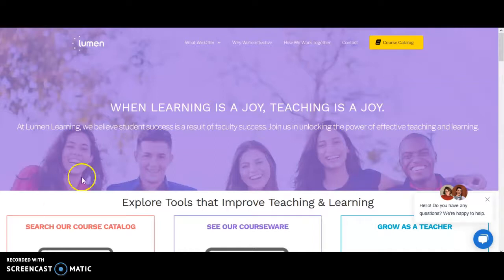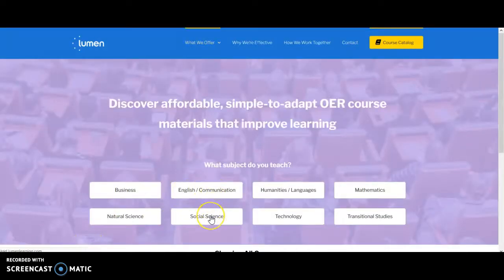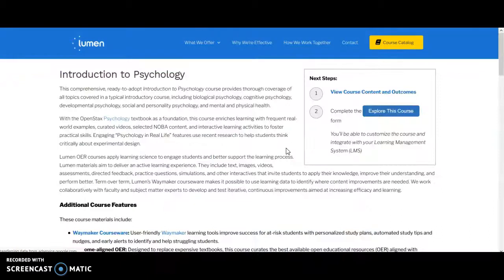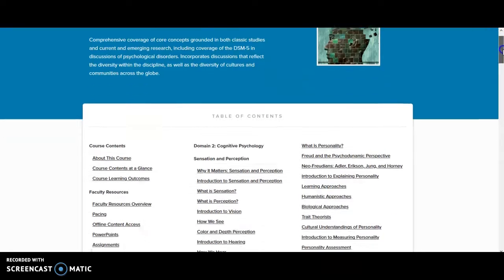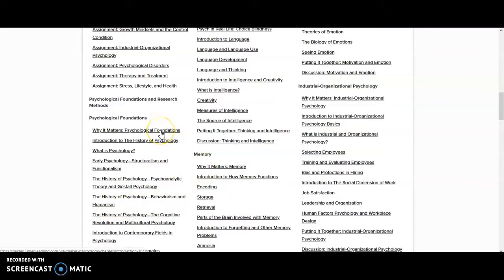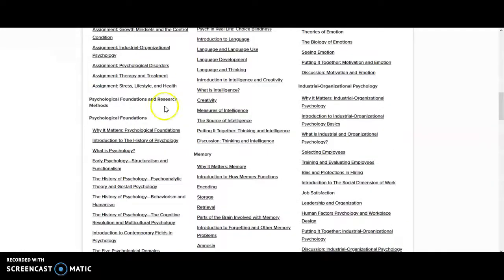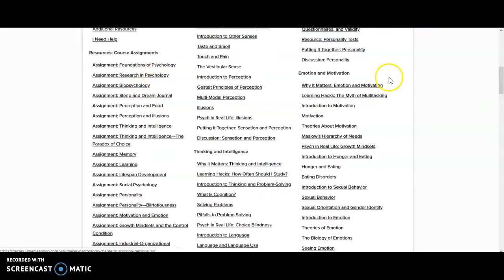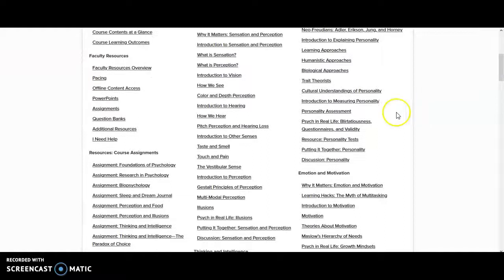Lumen Learning OER